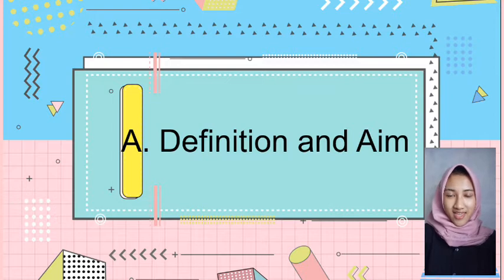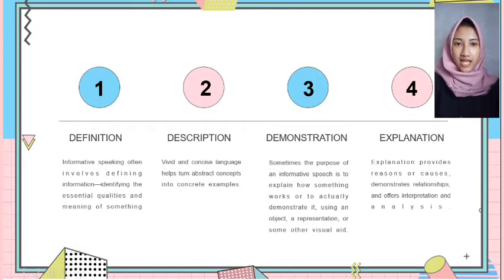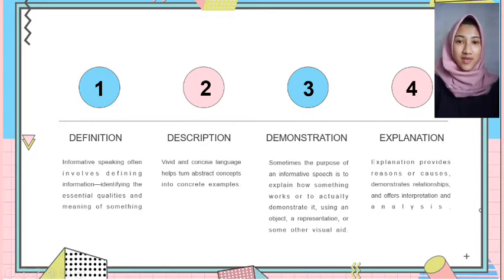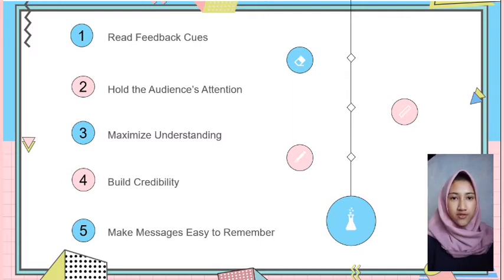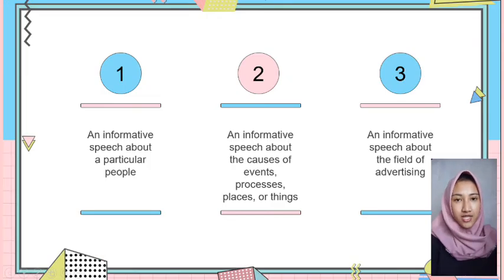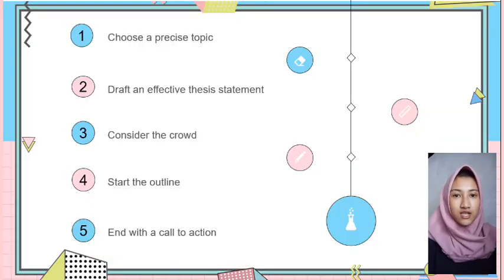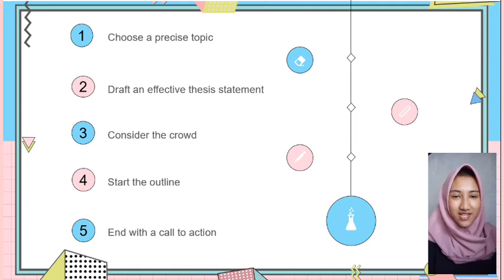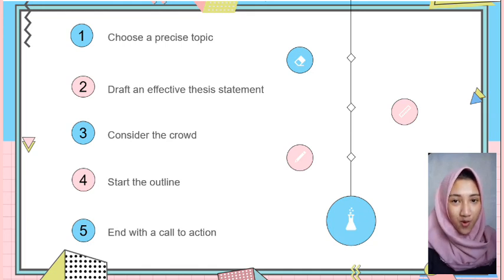Informative Speech | Public Speaking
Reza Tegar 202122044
Public speaking assignment
Pendidikan Bahasa Inggris B
Universitas Siliwangi